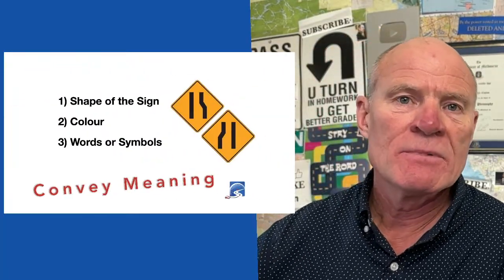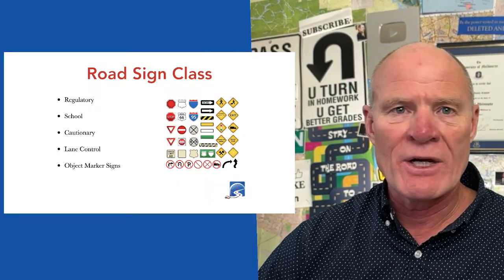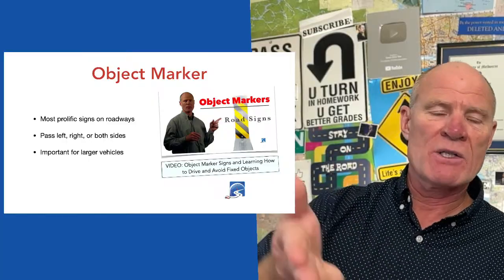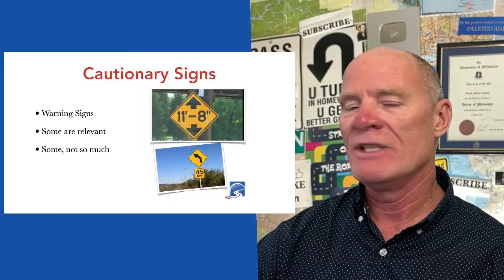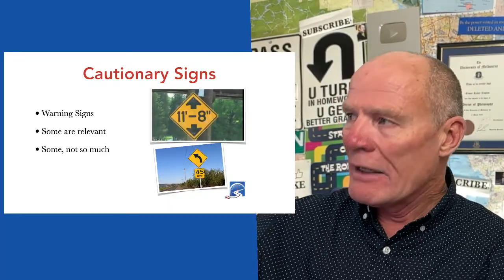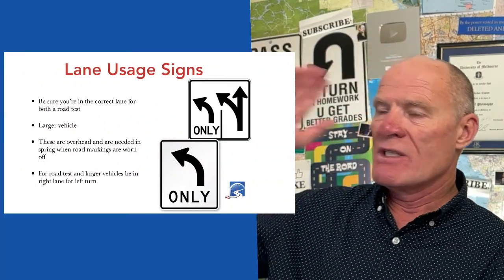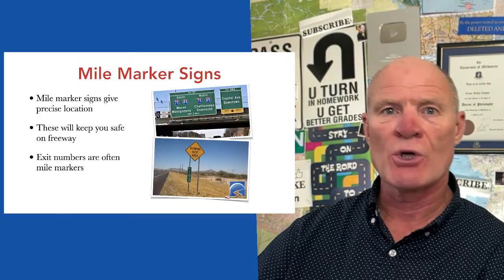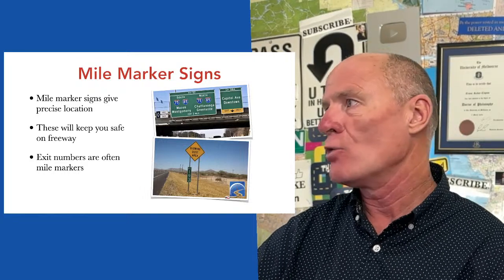Don't Miss These Signs on Your Driving Test!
Learn how to read road signs to pass your driver's test. Understand shape, colors and symbols.
RESOURCES